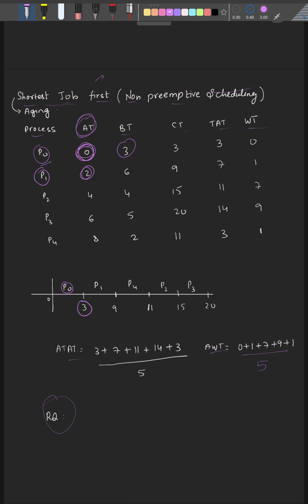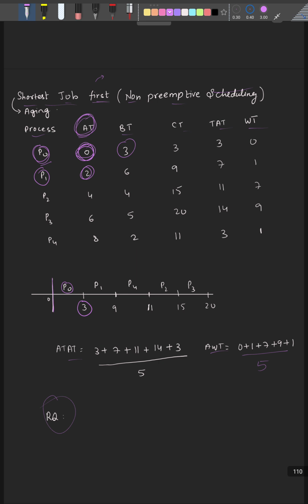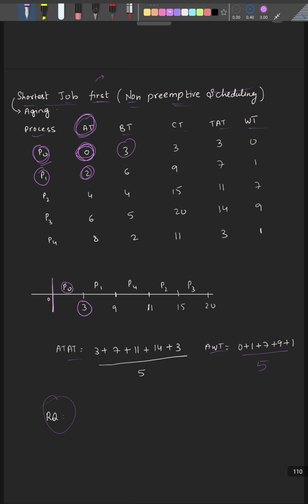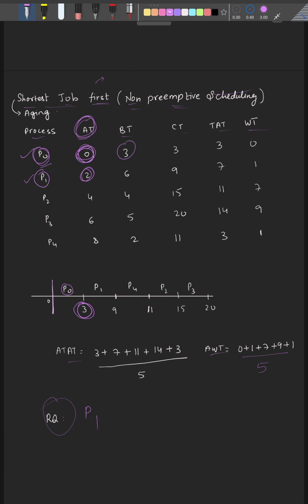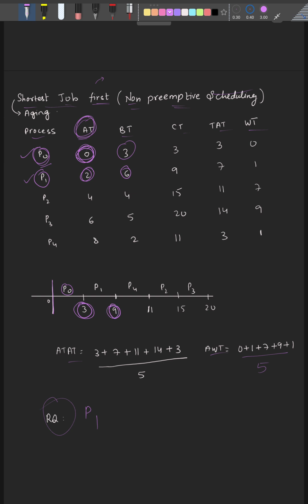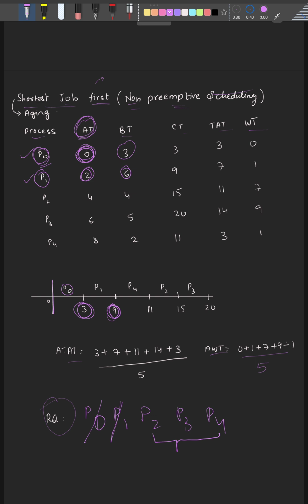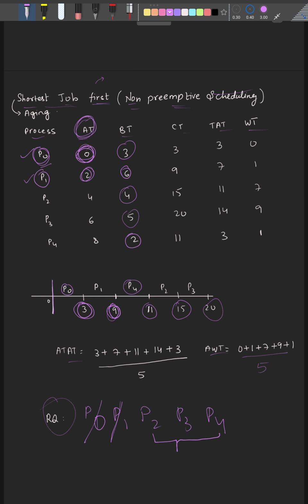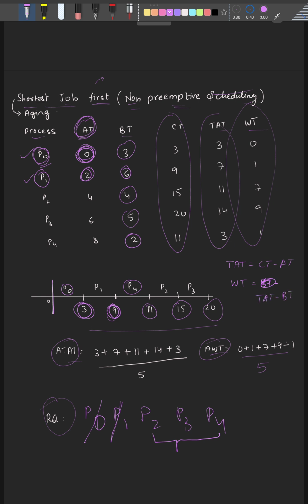Shortest job first in operating system#SJF